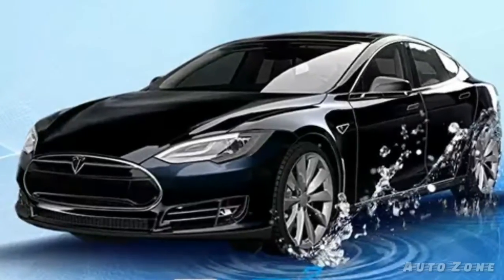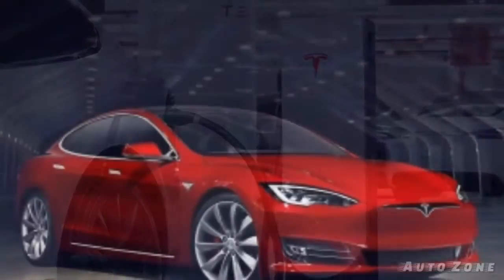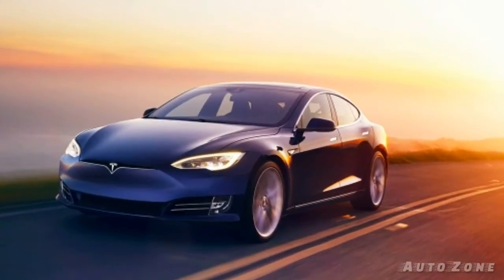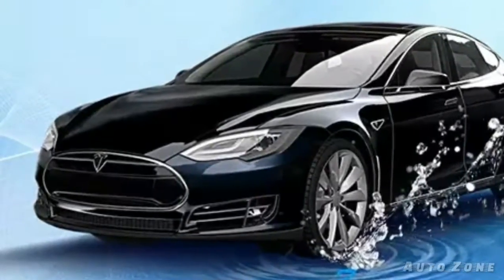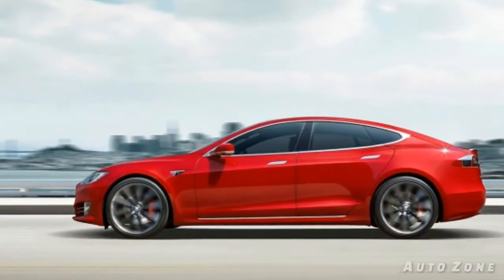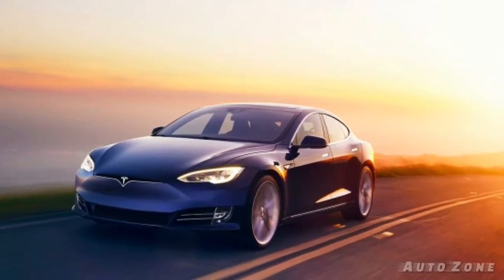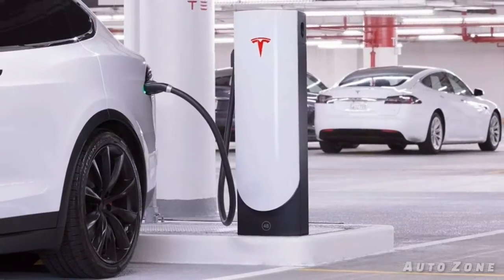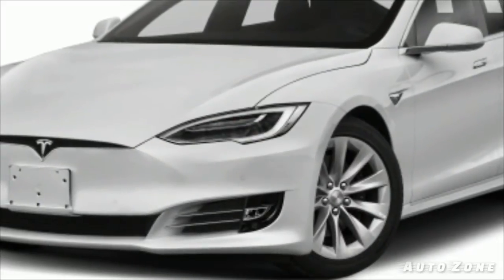[HOT NEWS] Project Hesla: The First Hydrogen-Powered Tesla Model S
Project Hesla, the first Hydrogen-Powered Tesla Model S - Electric cars are increasing in popularity every day. As technologies improve to boost the range of EVs, more people continue to put their trust into a relatively new-to-them product, especially if it's mass produced. Now, a gas supplier in the Netherlends, Holthausen Group, claims to have increased the range of a Tesla Model S, making it the first company to successfully supplement a Tesla with a hydrogen power source.